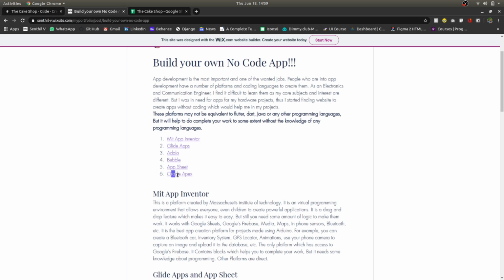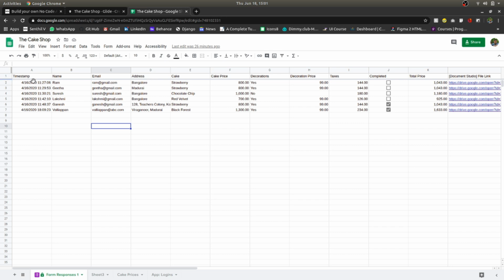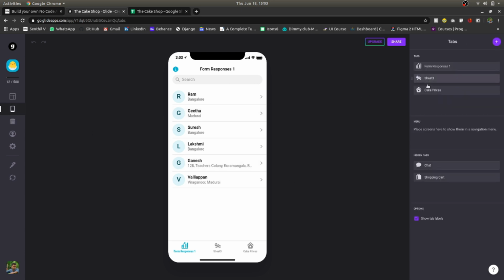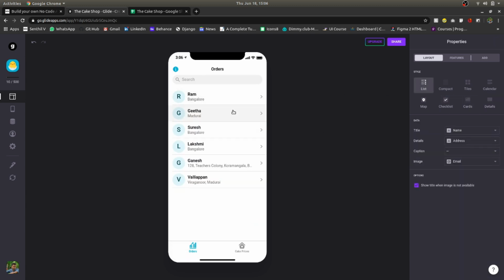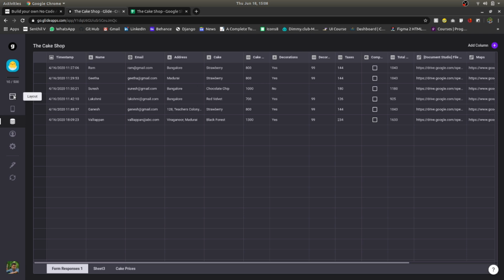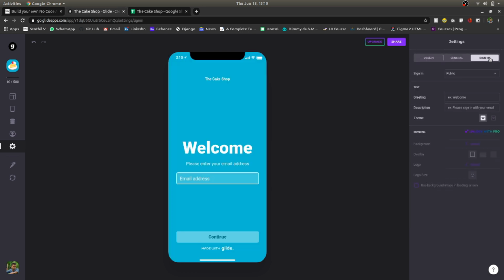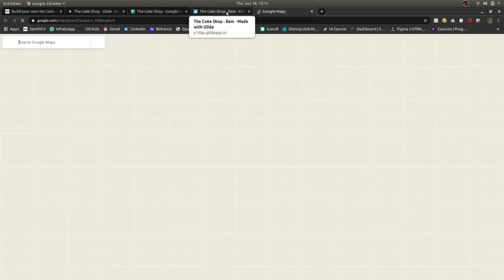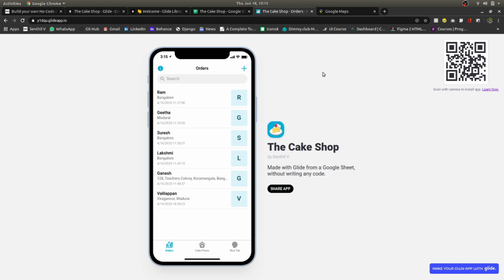Create Real time Application with no CODE | Glide Apps | Android